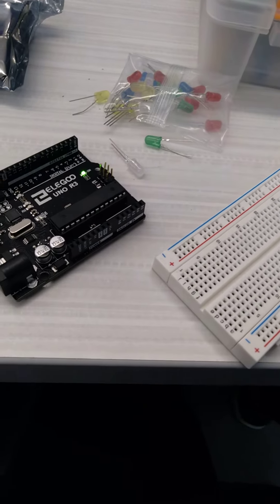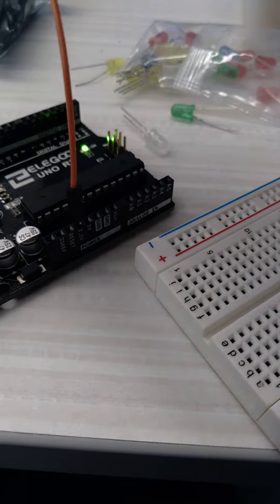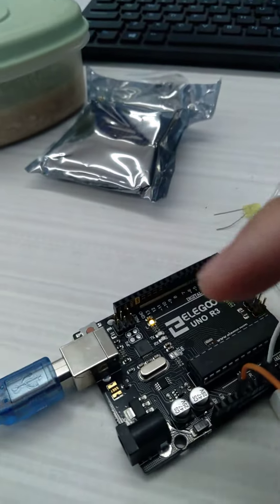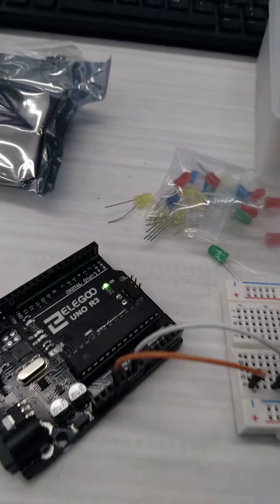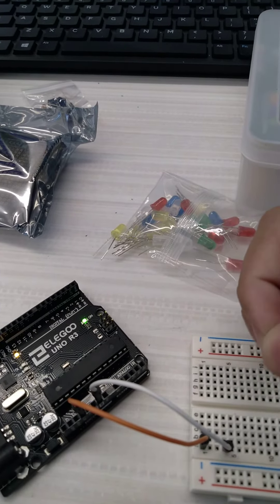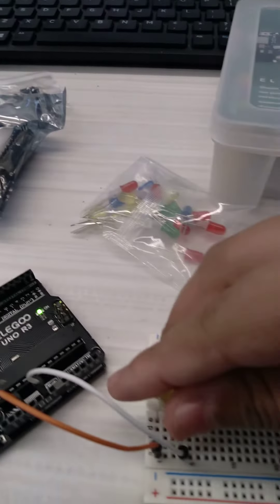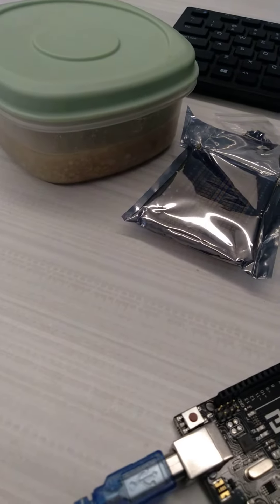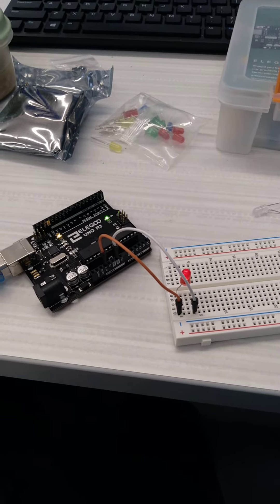DC circuits lab 1